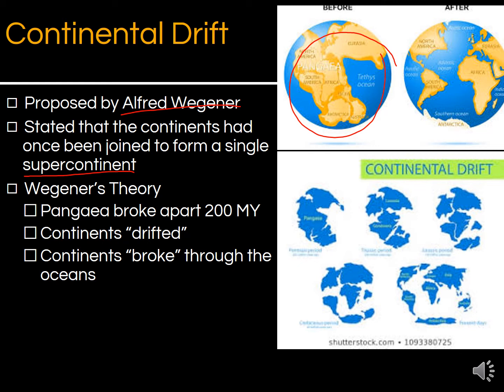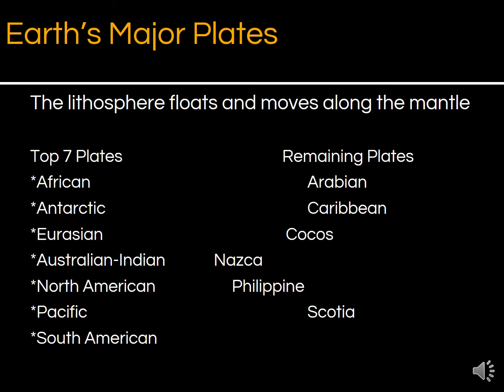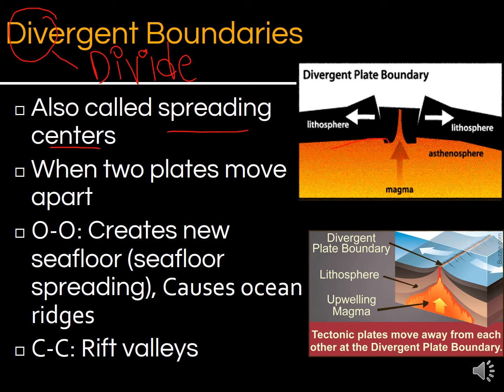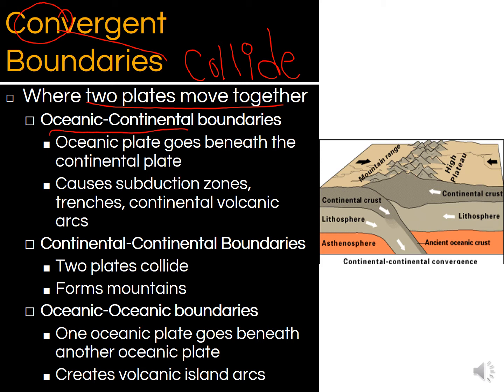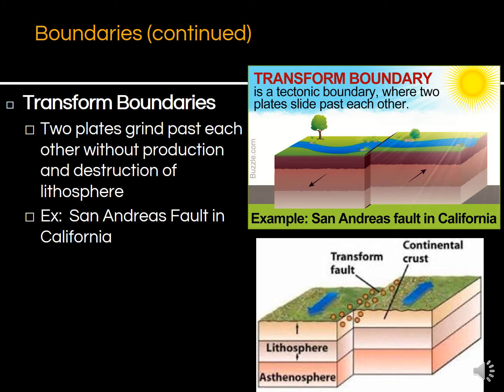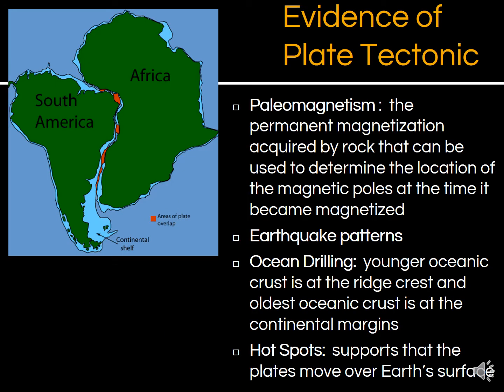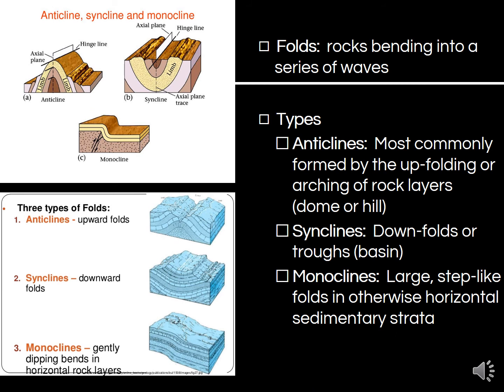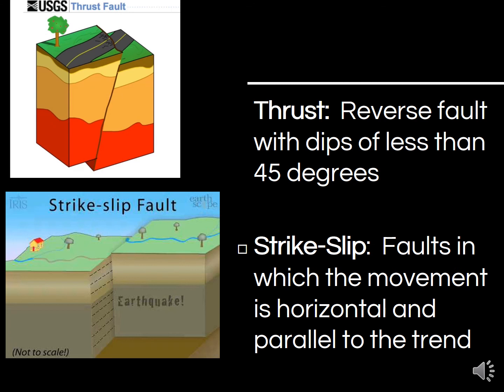Plate Tectonics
Plate Tectonics Note Mrs. Cheek